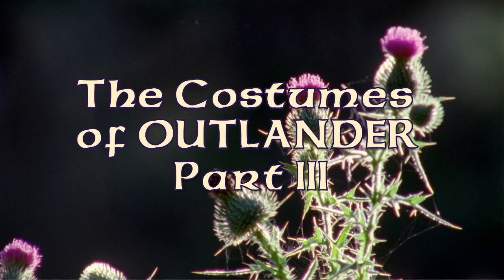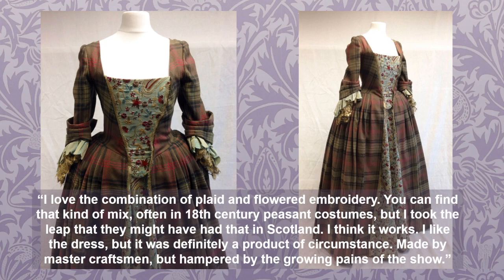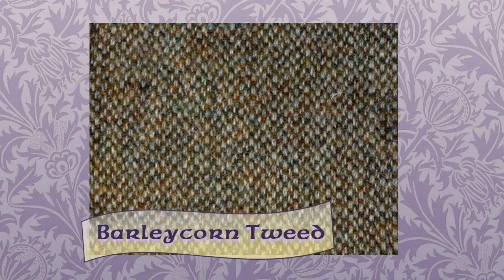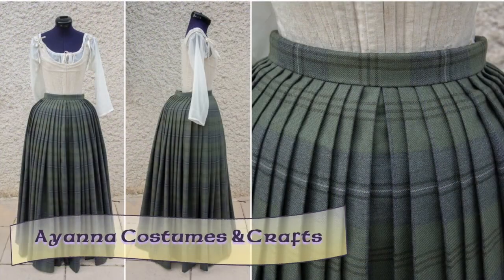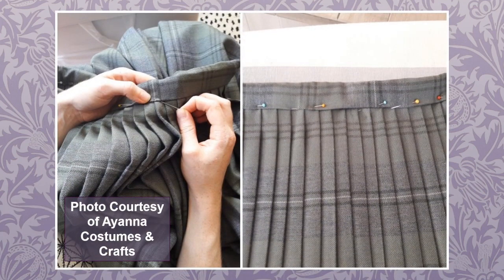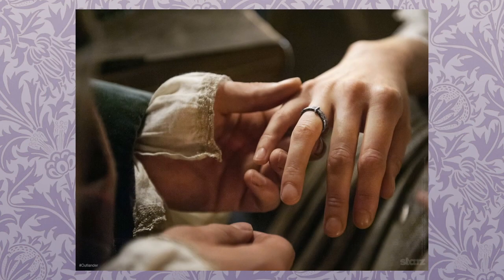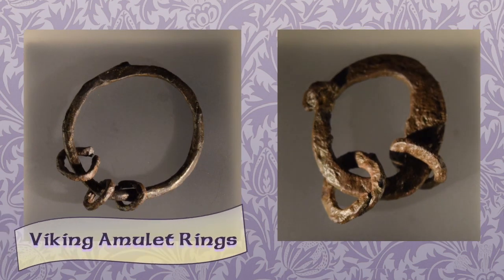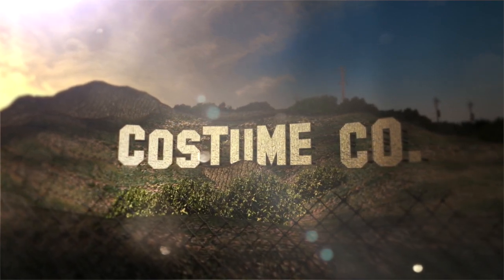Outlander Costumes Part III - B (Claire Randall Fraser)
💠 Outlander Costumes Part III – B: A detailed analysis of Claire Randall Fraser’s from Outlander, Season 1. Includes her wedding gown. *Spoilers* for Outlander Season 1 & 2

💠 Sandie Russo / Knitzy Blonde (Outlander Knits & Knit Accessories, Knitting Bags)

💠 Kristen Jones, arisaid draper extraordinaire: Hand Crafted Leather Goods—Kristen Jones Costumer, Leather Crafter Custom Inscribed Arisaid Belts, Sassenach Satchels

▪️ Pink floral faux silk embroidery fabric

🎵 Johannes Bornlöf – Lord of the Dance 3
🎵 Johannes Bornlöf – Freedom Rider 2
🎵 Magnus Ringblom – Scottish Highlands track 1, 4, 6, 8, 10